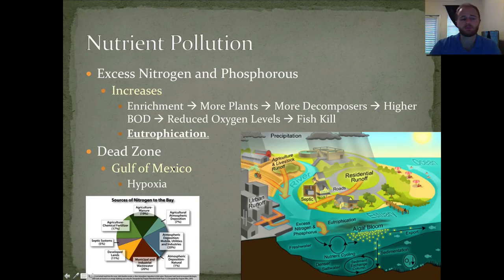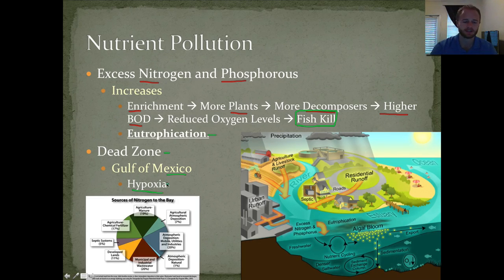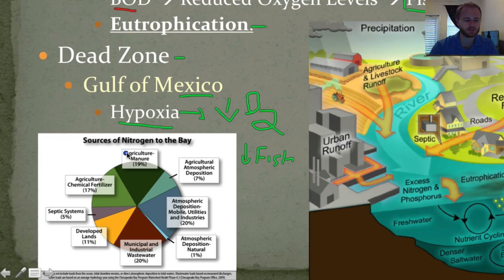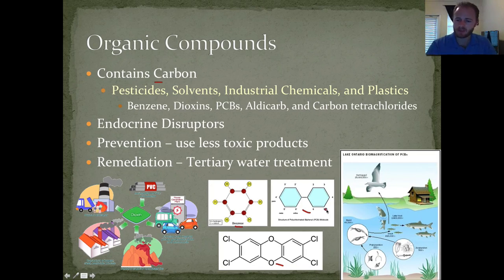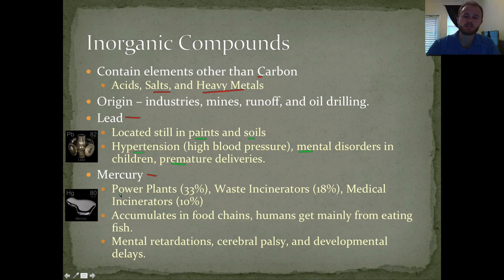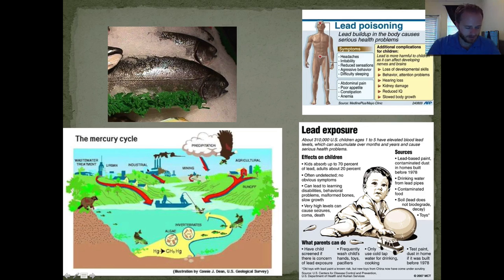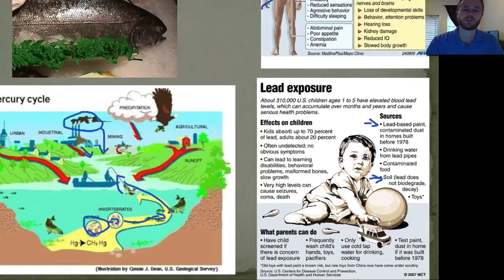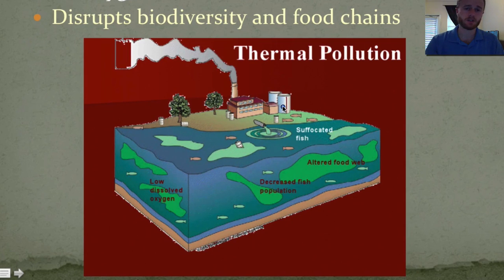APES CH 21 Water Pollution B